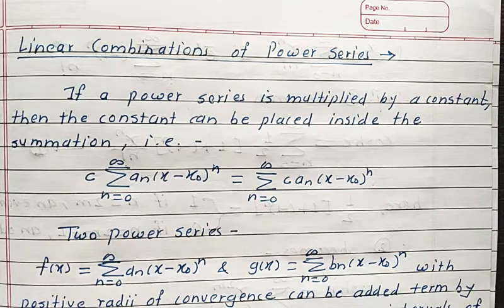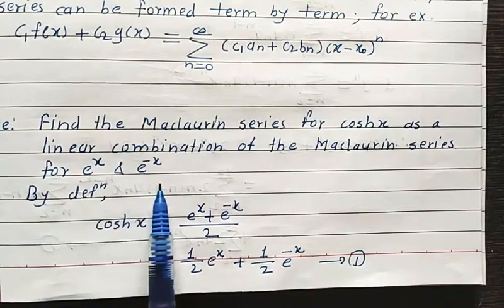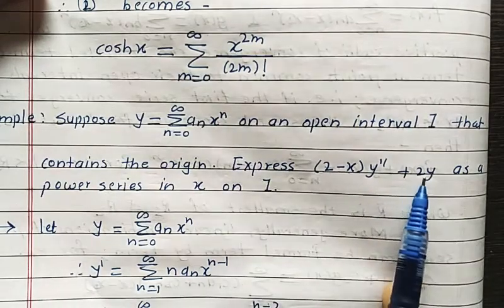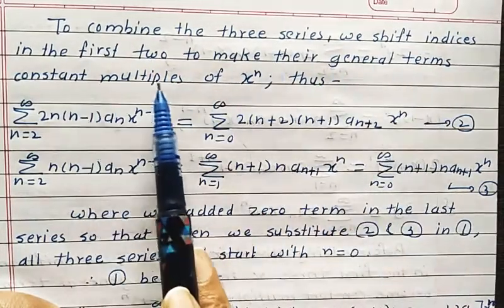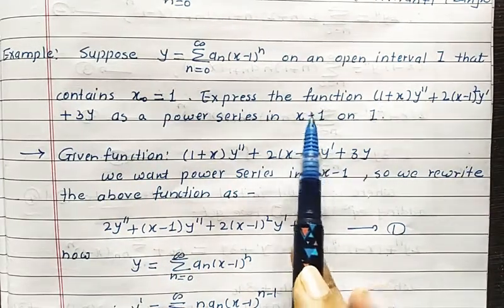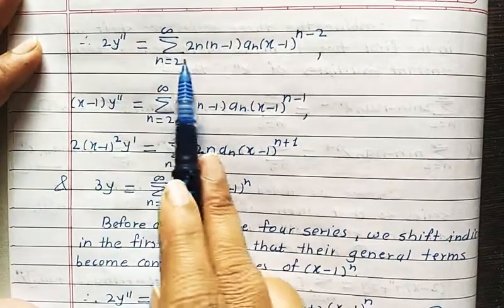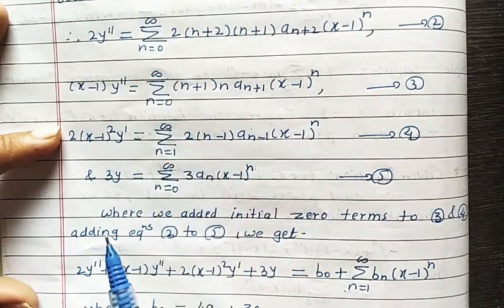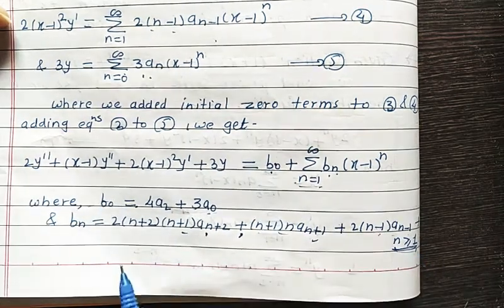T.Y.B.Sc.SEM-I ODE CH3V2